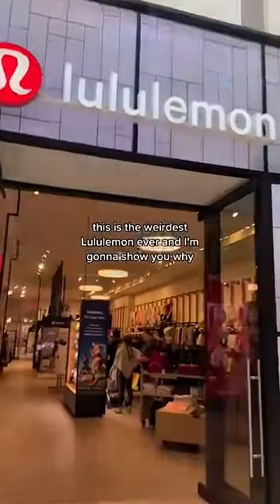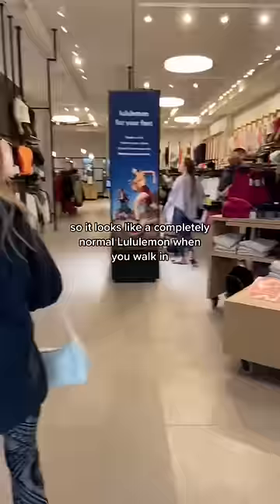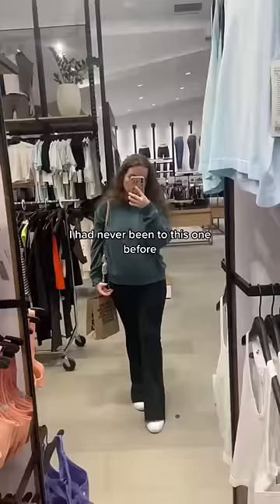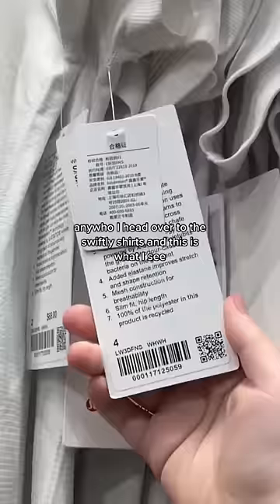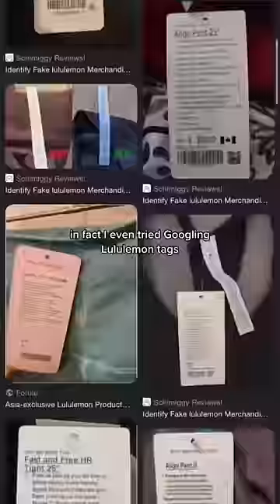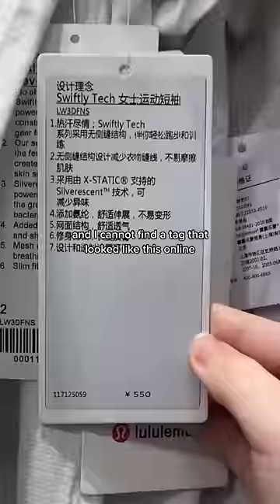The WEIRDEST Lululemon I’ve ever been to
Hope you all enjoyed this Lululemon shopping vlog!

Tags: Lululemon mall day in my life shopping vlog fake Lululemon tag dupe swiftly tech shirt